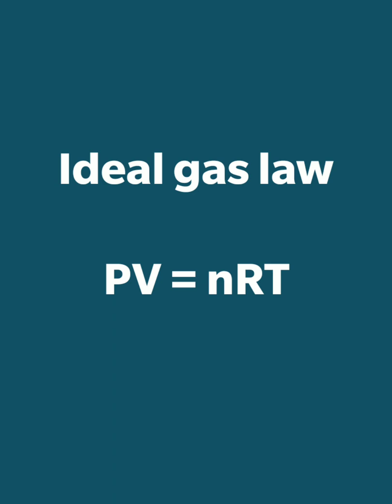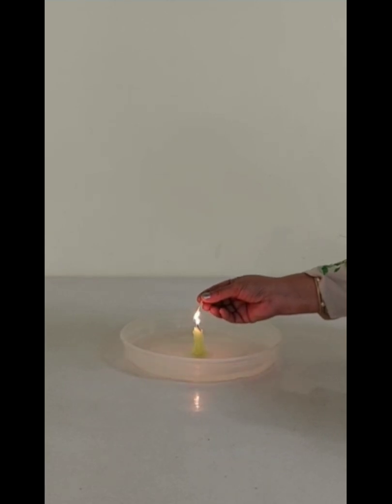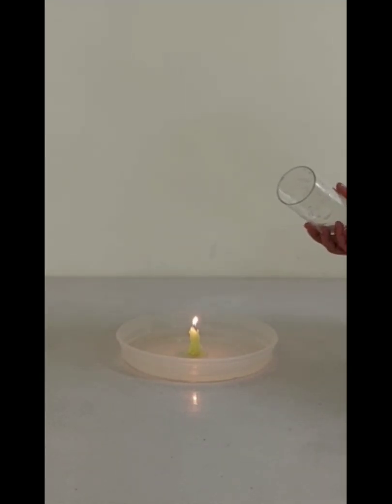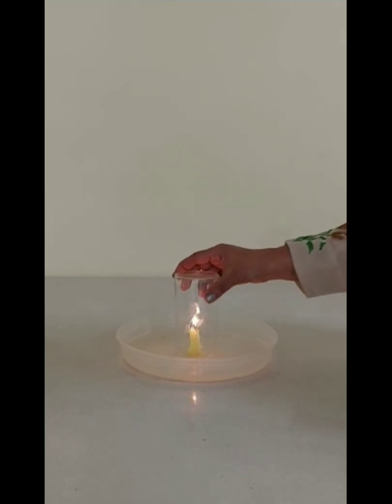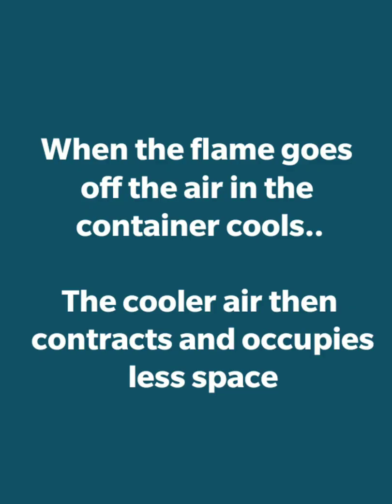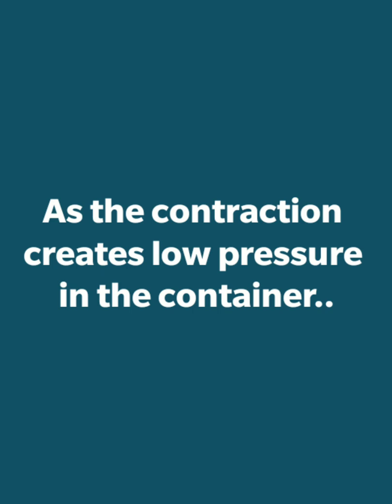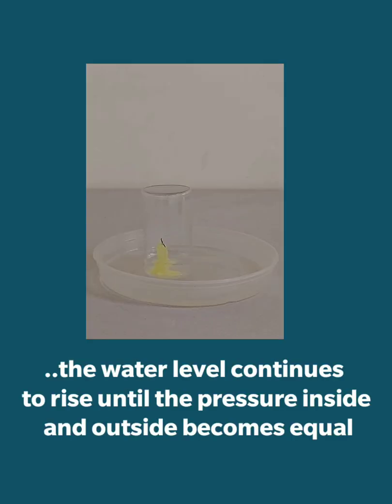Ideal gas law : Experiment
Learn ideal gas law with a simple experiment at home